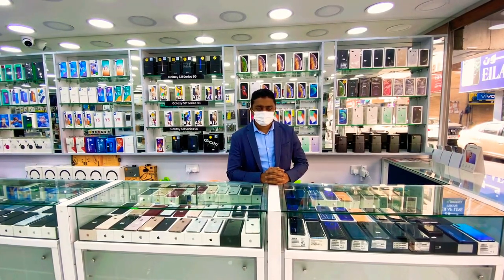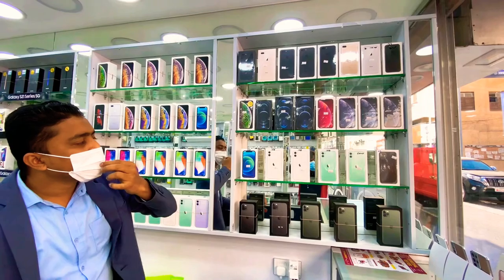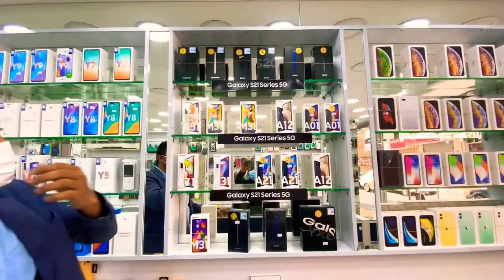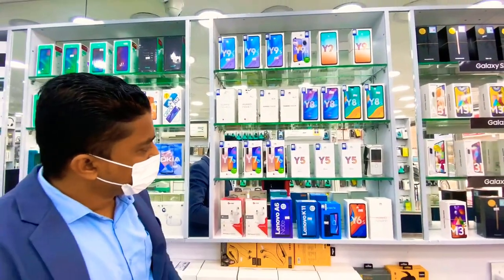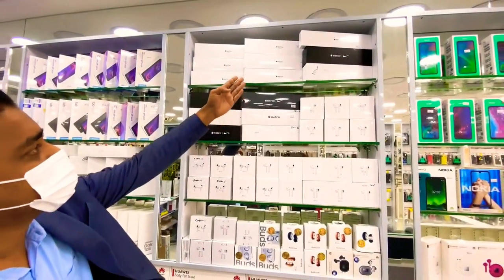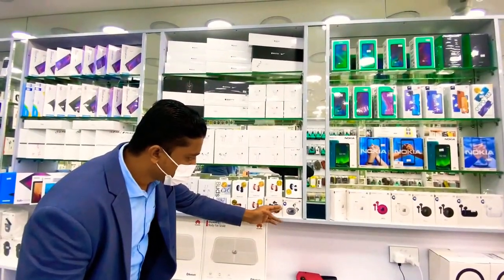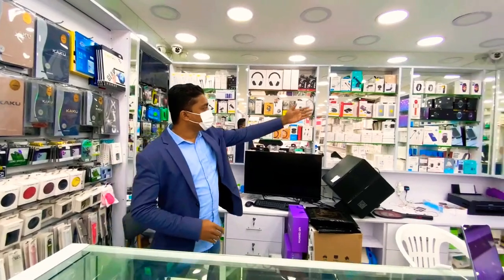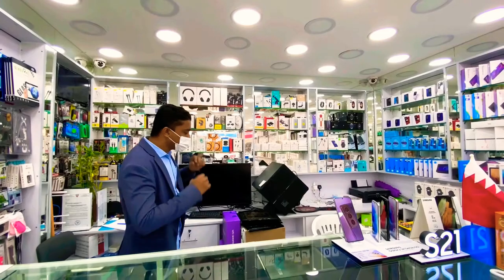Al-Doseri phone Mobile shop.